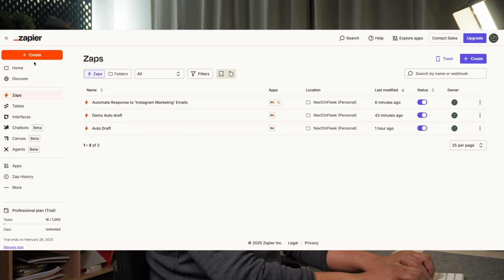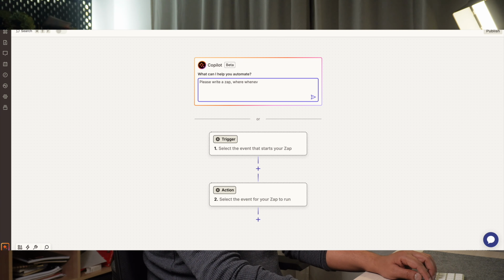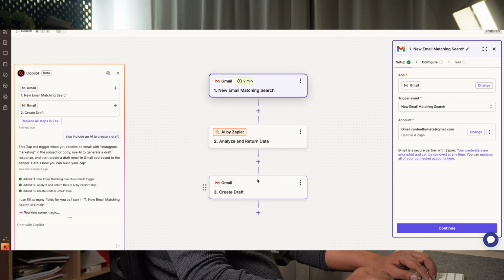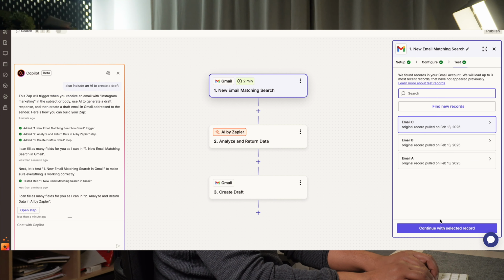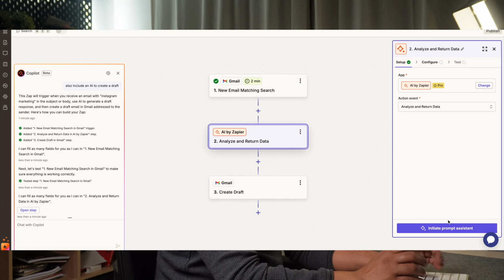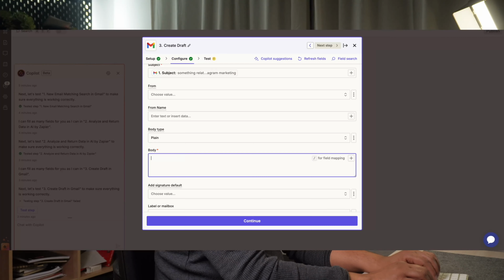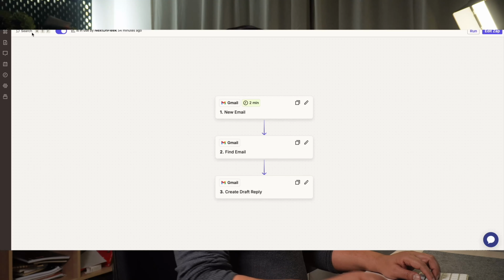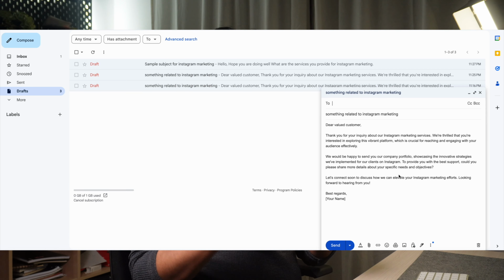How to Automate Email Replies in 10 Minutes (No Code!)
🔹 Tired of wasting time on repetitive email replies?
What if your inbox could automatically draft responses for you? 🚀

In this video, I’ll show you step-by-step how to automate email replies using Zapier & Gmail—without coding!

💡 In Just 10 Minutes, You’ll Learn:
✅ How to set up email auto-replies based on subject lines 📩
✅ How to create an AI-powered email assistant (No Code Required!) 🤖
✅ How to save hours by automating repetitive email tasks ⚡

🚀 Save Time. Automate. Work Smarter.